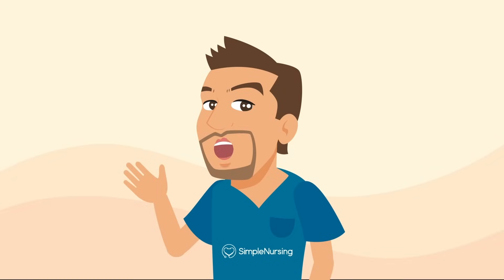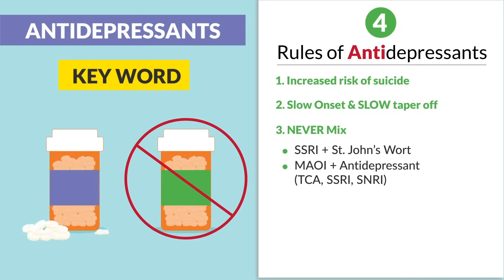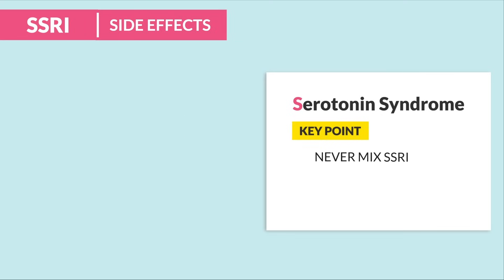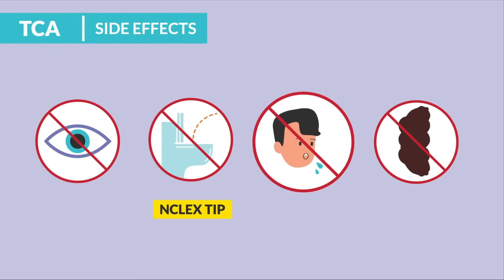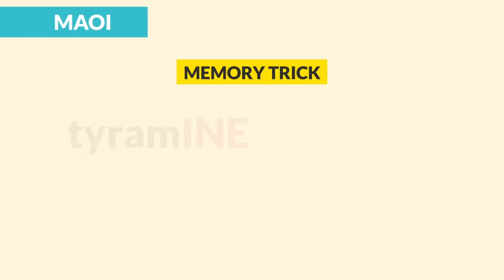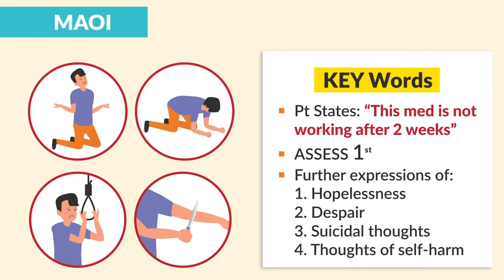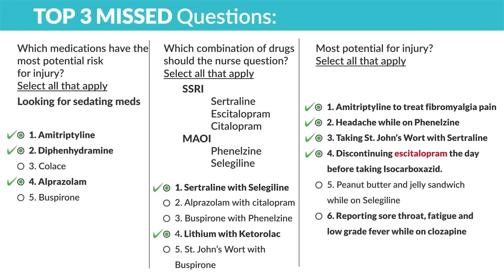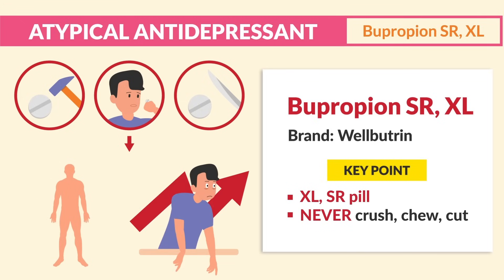Pharmacology - Antidepressants - SSRI, MAOI, TCA, SNRIs) nursing RN PN (MADE EASY)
Antidepressants are one of the most heavily tested medication classes on the NCLEX. Knowing their safety rules, red flags, and patient teaching points will sharpen your clinical judgment and help you feel confident answering pharmacology questions.

TRY SIMPLENURSING FOR FREE. Make nursing knowledge stick with SimpleNursing

With memory tricks and safety tips, this lesson will help you master antidepressants (SSRIs, SNRIs, TCAs, MAOIs, and atypical meds) for exams, NCLEX, and clinical practice!

What You’ll Learn:
- The 4 universal safety rules for antidepressants every nurse must know
- High-yield differences between SSRIs, SNRIs, TCAs, MAOIs, and atypical antidepressants
- Classic side effects, interactions, and nursing interventions for safe medication administration
- NCLEX-priority warnings like serotonin syndrome, hypertensive crisis, and suicide risk
- Tips for patient education and safe tapering/discontinuation

⏱️ Timestamps:
0:00 - Introduction to Antidepressants and Study Resources
0:27 - Overview of Antidepressant Classes (SSRIs, SNRIs, TCAs, MAOIs)
0:42 - Four Universal Rules for Antidepressants
1:12 - Rule 1: Increased Suicide Risk
2:00 - Rule 2: Slow Onset and Tapering Off
2:22 - Rule 3: Dangerous Drug Interactions (Serotonin Syndrome)
3:00 - Rule 4: Common Side Effects (Blood Pressure and Weight Changes)
3:21 - SSRIs: Key Drugs, Side Effects, and Safety Tips
6:24 - SNRIs: Duloxetine for Depression and Pain
7:20 - TCAs: Key Drugs, Side Effects, and Patient Education
9:37 - MAOIs: Key Drugs, Hypertensive Crisis, and Dietary Restrictions
12:21 - Atypical Antidepressants: Trazodone and Bupropion
18:42 - Administration Tips for SR/XL Medications